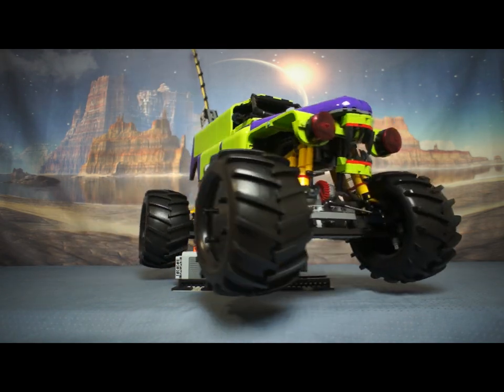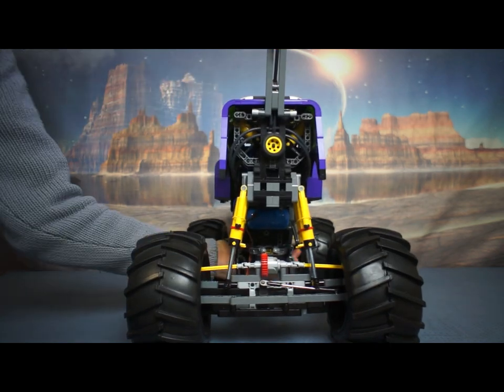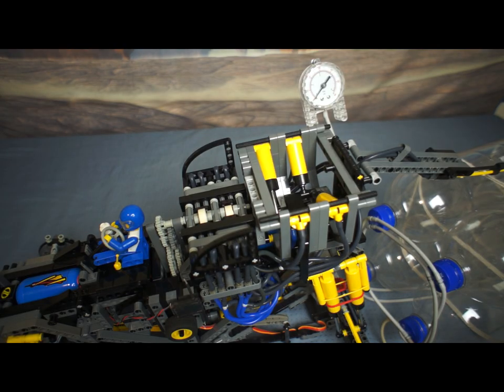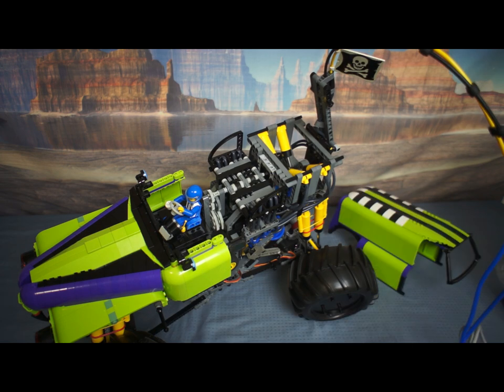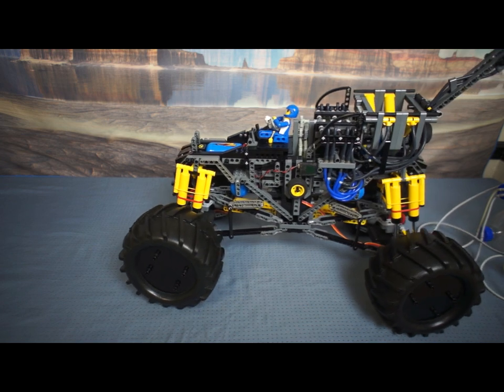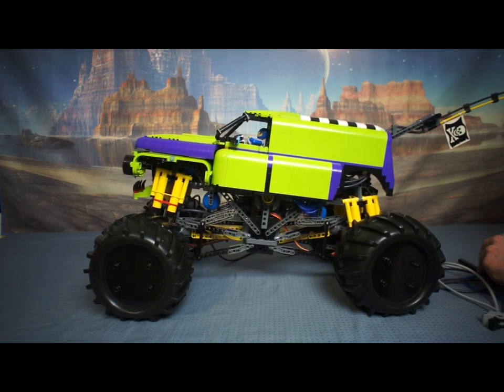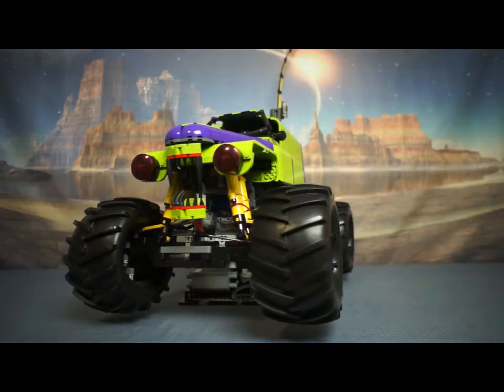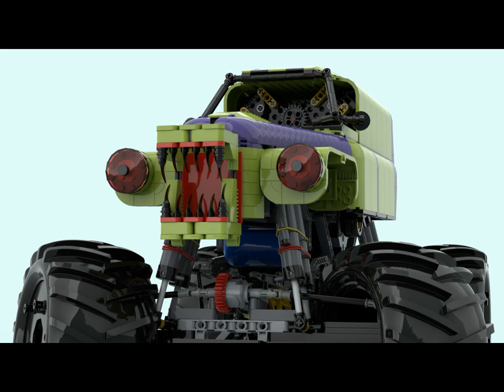Tech Bricks Lego Technic Monster Truck LPE Lego Pneumatic Engine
I started a Lego Monster Truck in June 2022.
Because I'm 37 now and have always wanted a Lego Monster Truck.

I try to talk about as many features as possible in the video.
Please comment on anything you want to know about it!

What body shell should I make next?